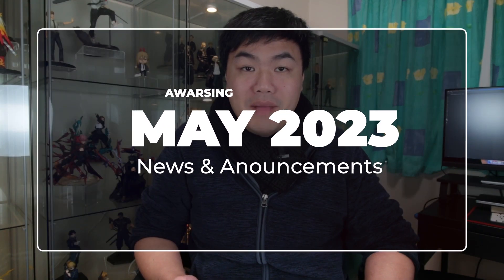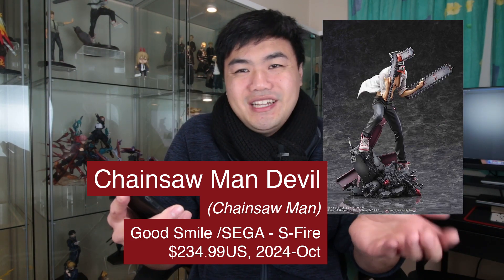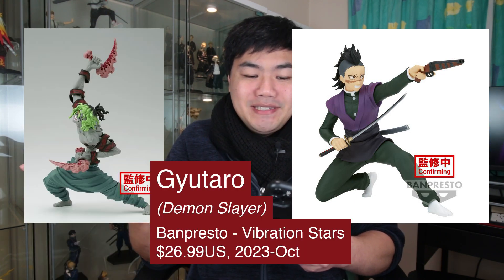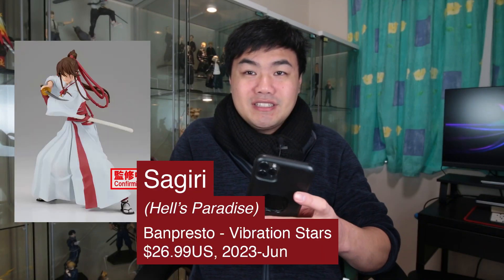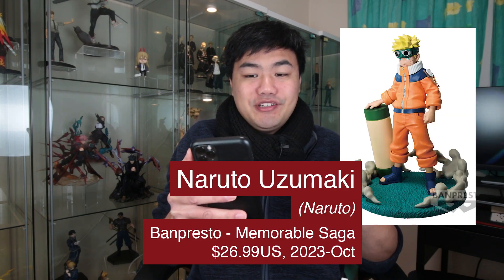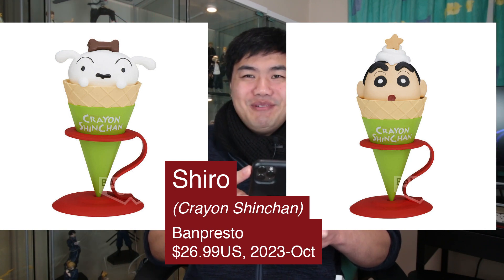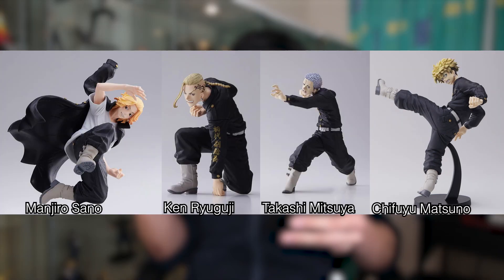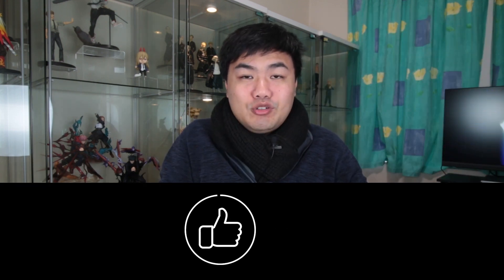2023 May - News & Announcements, Hell's Paradise, Trigun: Stanpede, Chainsaw Man and more!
We will be covering the new figures open for pre-order for the month of May 2023. This includes new anime series Hell's Paradise, more Chainsaw Man scales, Demon Slayer Vibration Stars, Naruto Figure Colosseum, Vibration Stars and many more!

0:00 - Intro, Trigun Stanpede & Chainsaw Man
1:01 - Stein;Gates & Demon Slayer
1:36 - Hell's Paradise & Jujutsu Kaisen
2:55 - Naruto, Crayon Shinchan & Sandland
4:08 - Tokyo Revengers & FullMetal Alchemist